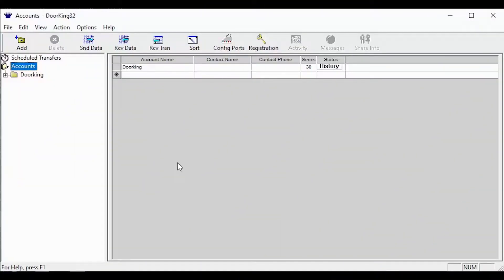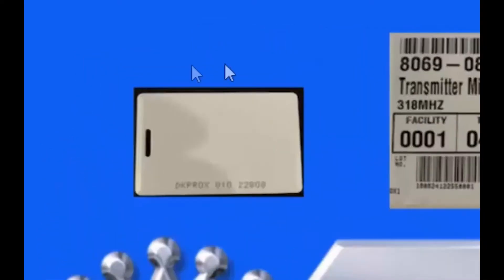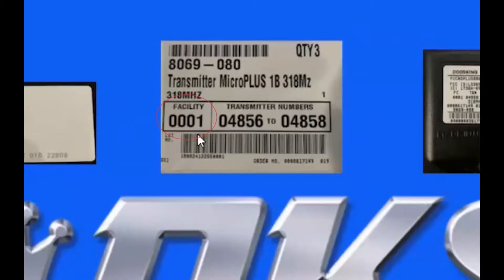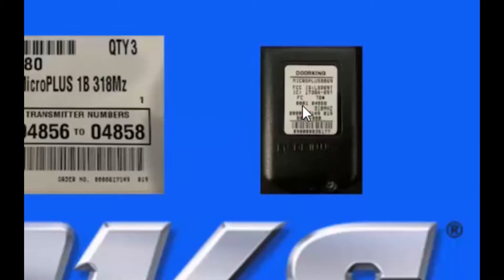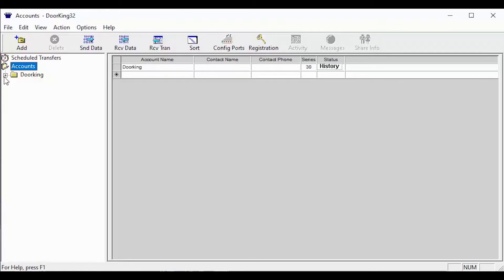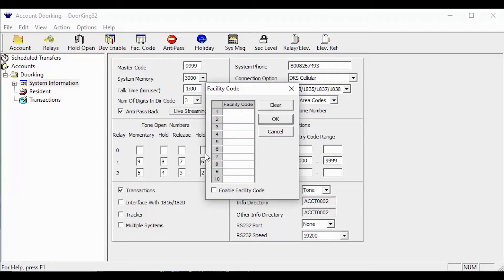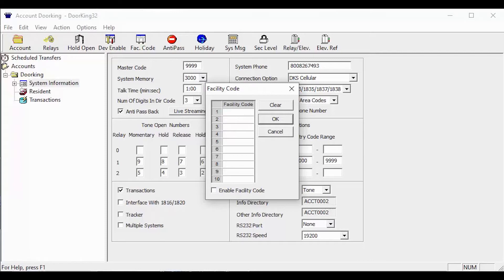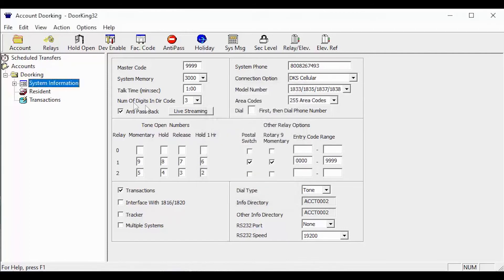DKS Tech Tips: DoorKing 32 Remote Account Manager Software – Locating and Enabling Facility Codes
What you’ll learn in this video: How to locate your Facility Code, and also how to enable and enter Facility Codes in the Remote Account Manager Software.

What DKS models can you program with this software:
1833, 1834, 1835 and 1837 Telephone Entry and Access Control Systems and the 1838 Multi Door Card Access System